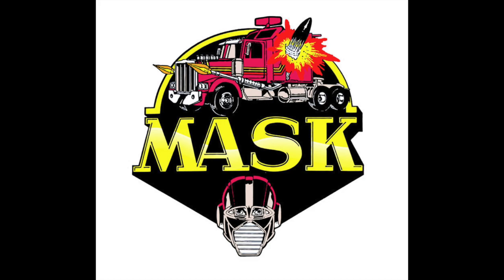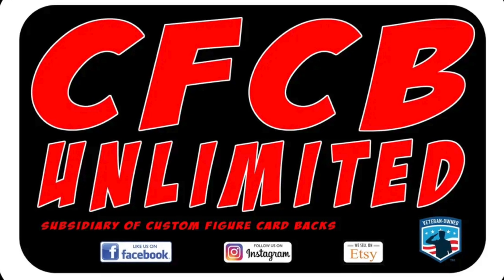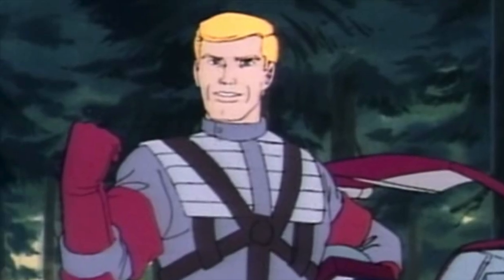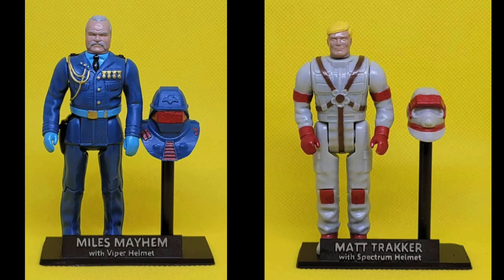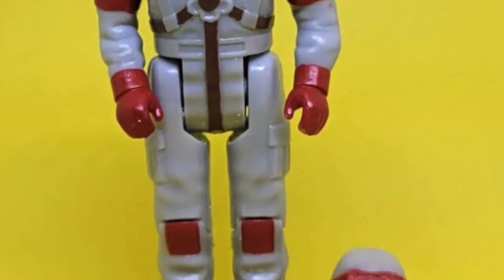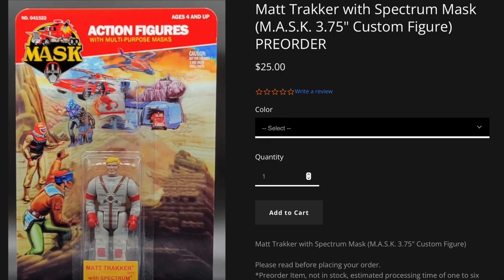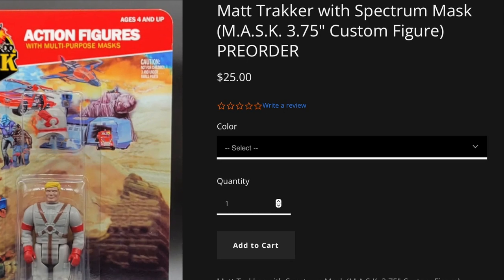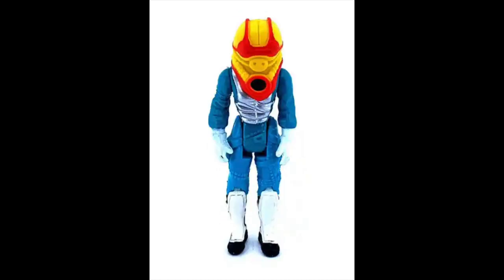M.A.S.K. FIGURES ARE FINALLY COMING BACK!!!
It's been decades, but we can finally start buying new M.A.S.K. figures again thanks